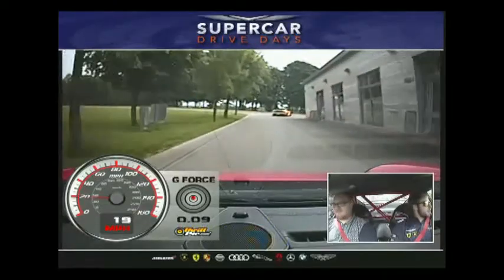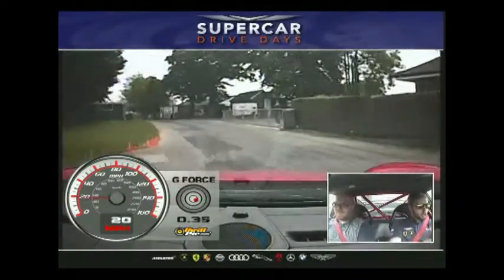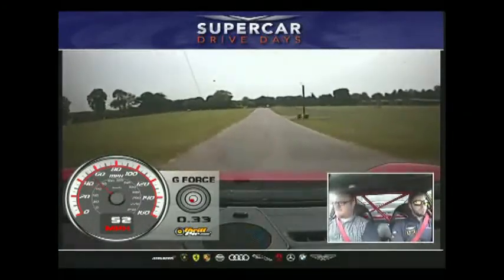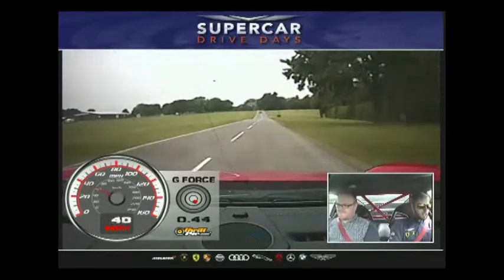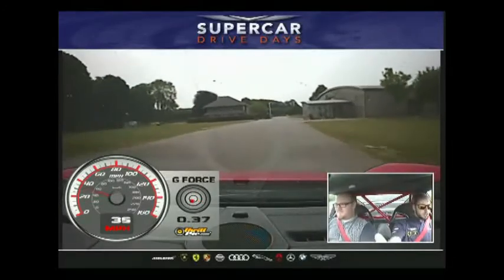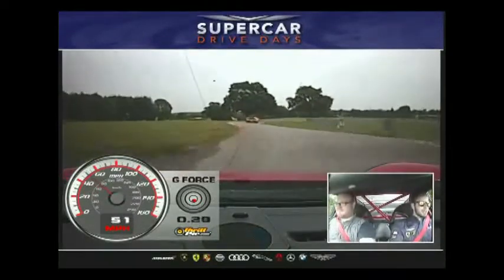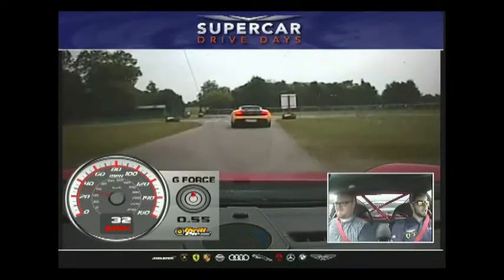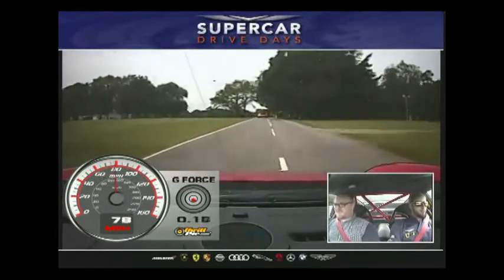Porsche GT3 Driving experience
Porsche GT3 driving experience at Deltling showground on the 11th June 2016. This was my third driving experience and the car  lived up to my expectations.